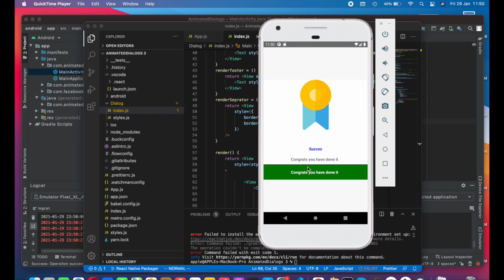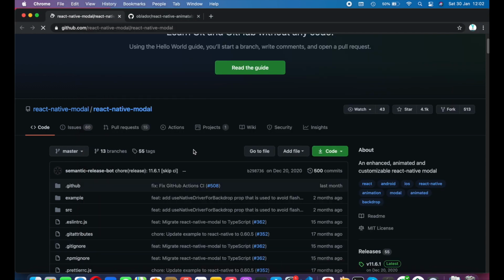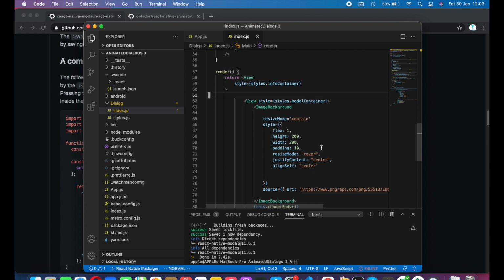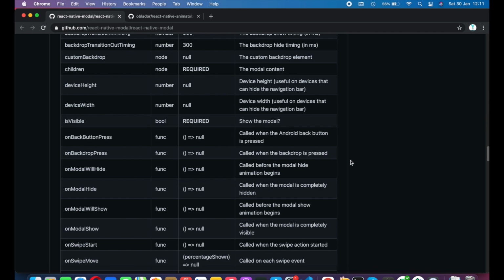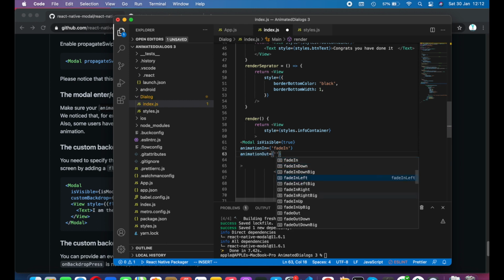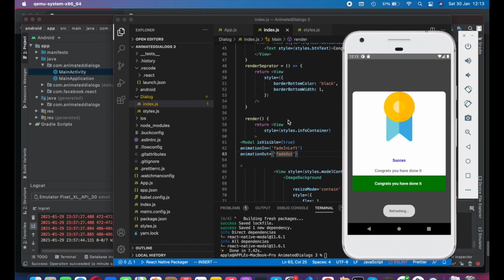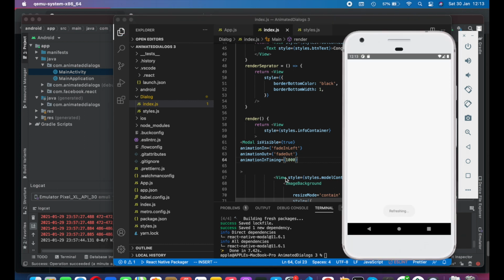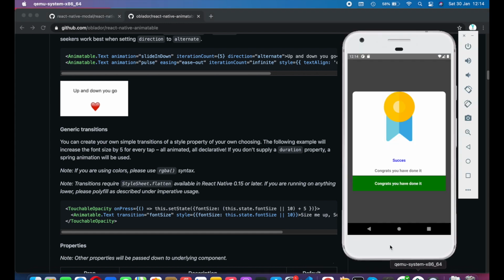Action Sheet React Native ( Animated Dialogs ) Custom With Animation 60 FPS React Native UI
Action Sheet is a super convenient component
Bottom Sheet Tutorial
React Native Bottom ActionSheet Menu
you can use it for different areas of app
react native tutorial and React Native UI
React-Native tutorial
Modal (popup)

Hi ,
Folks Today we are going to make animated dialogs in react native

Tools :

Macbook pro
VS Code
Android Studio
 Xcode
Expo
react native tutorial for beginners
react native ui
JavaScript programmers
Action Sheet
Swift ,Kotlin
Android IOS

 React Native | Reanimated | GestureHandler | Redash